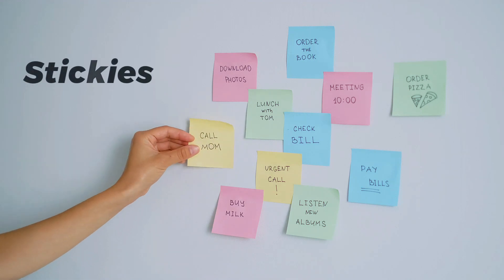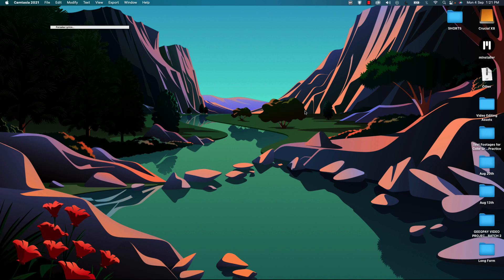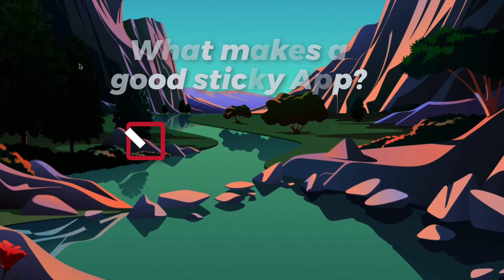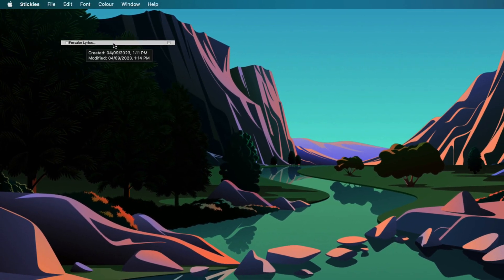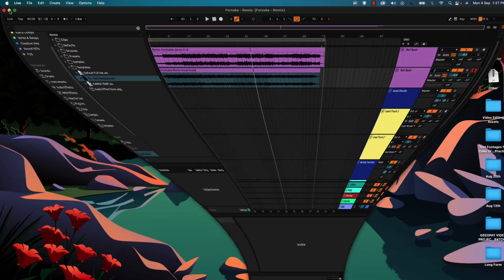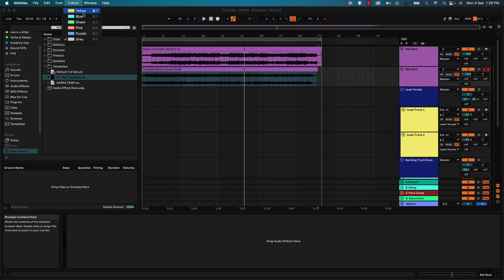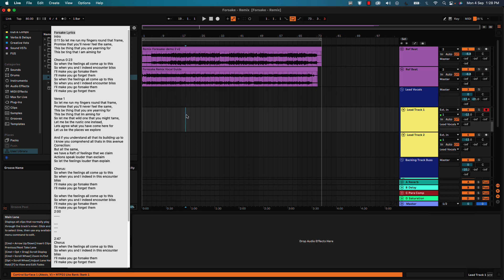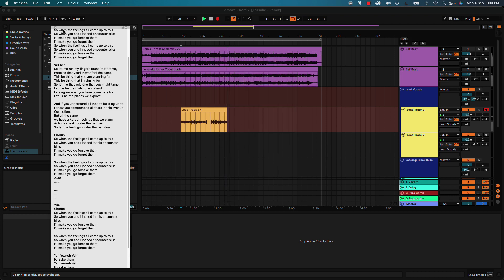The Best Mac OS Sticky Note App for Free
🍏💻 Unleash the power of your Mac with the ultimate sticky note app! In this video, we're diving deep into the inbuilt of Mac OS Sticky Note app that won't cost you a dime. Whether you're a student, a professional, or simply someone who loves staying organised, it is the perfect digital companion for you. Get ready to boost your productivity and streamline your digital workspace with the best FREE sticky note app for Mac OS!